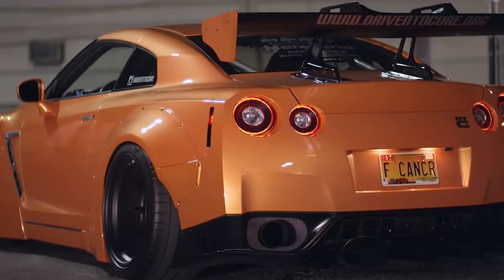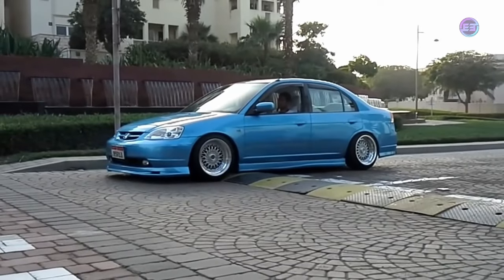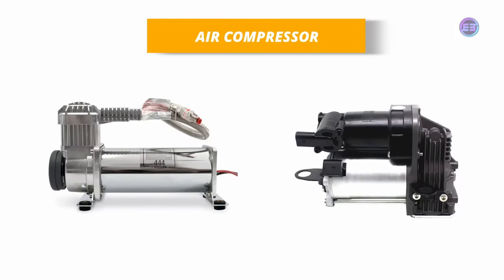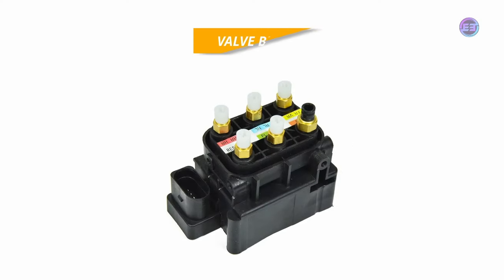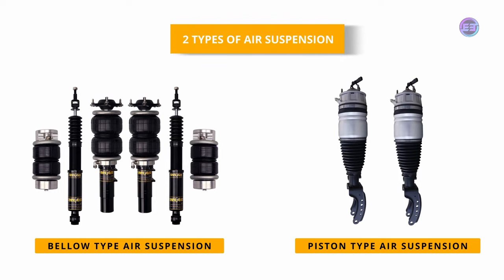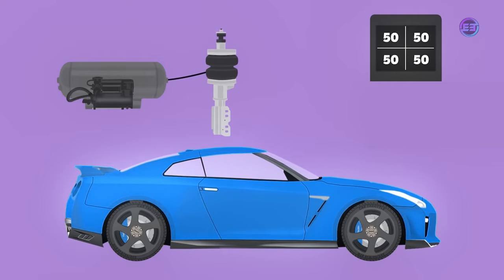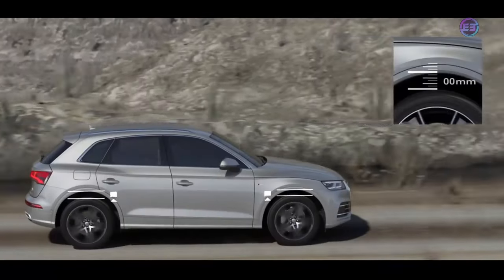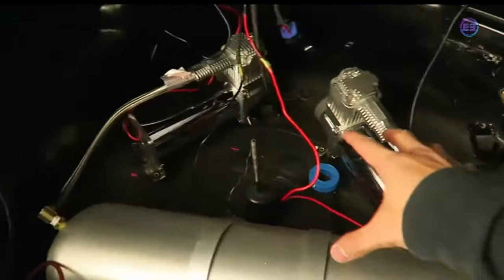Air Suspension(Height Adjustable)-How Does it Work? What are the Parts Used? | Pros and Cons.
Air Suspension Working,
What are the Parts of Height Adjustable Suspension?
1. Air Compressor,
2. Storage Tank,
3. Valve block,
4. Shock Absorber.
Its Advantages and Disadvantages.